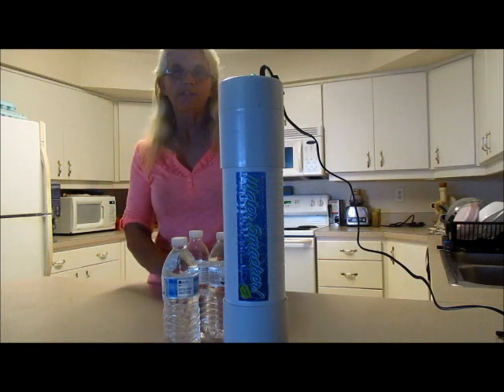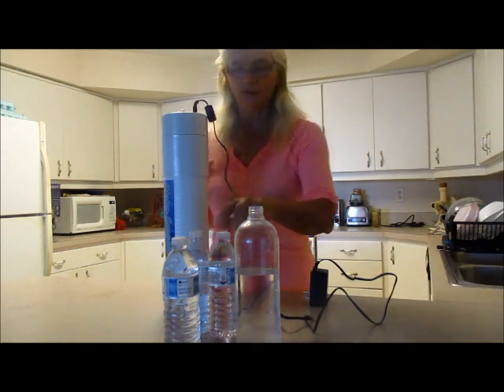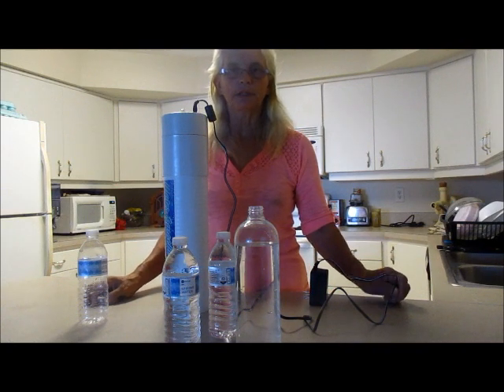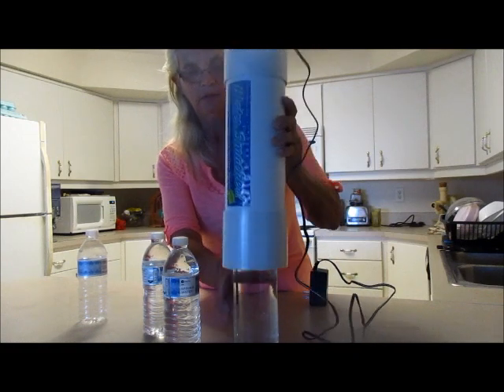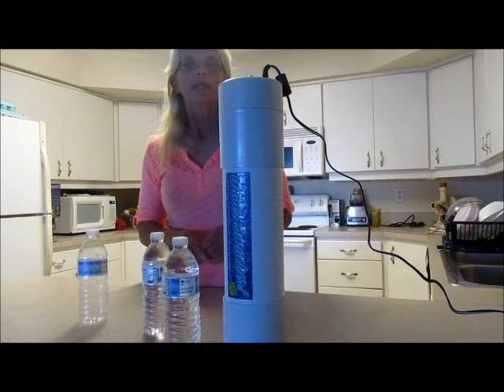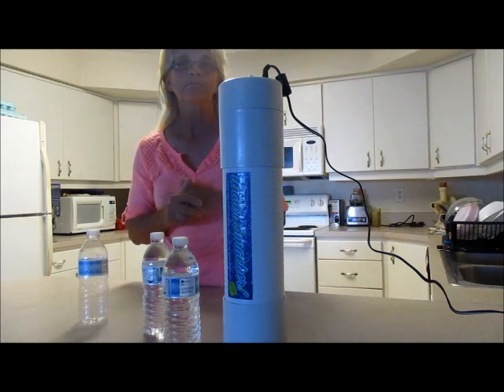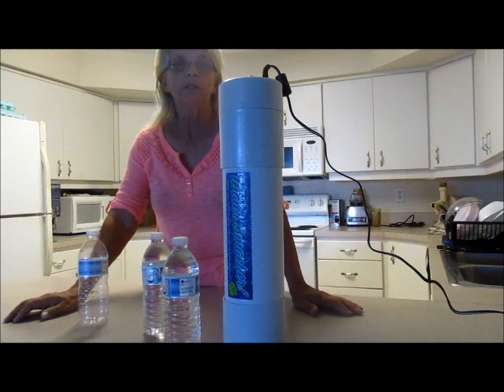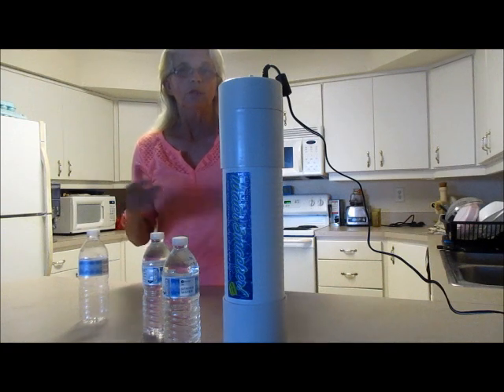Turn Drinking Water into Micro Clustered Spring Water with Water Smacker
Now there is an affordable, sustainable, and fashionable way to get health. Drink healthy water that is Anti-Oxidant Earth Balanced micro clustered, ionized energy filled alkaline water.